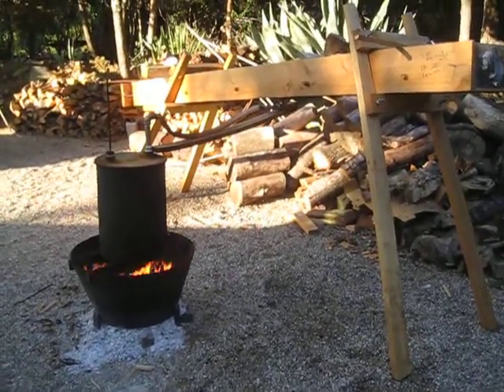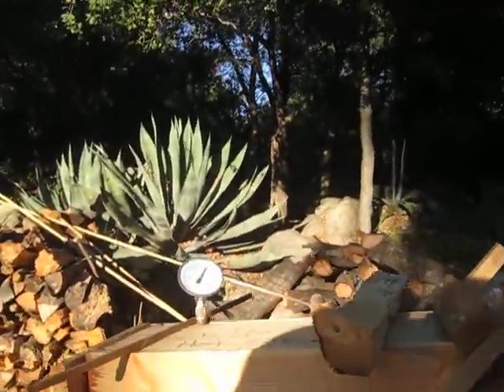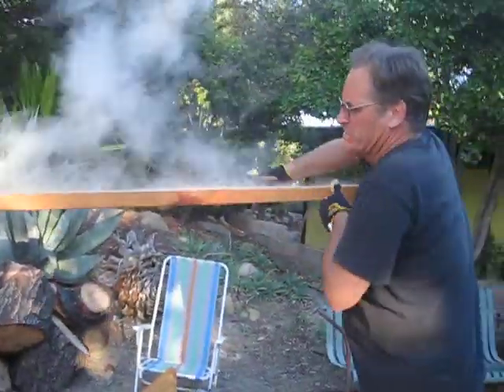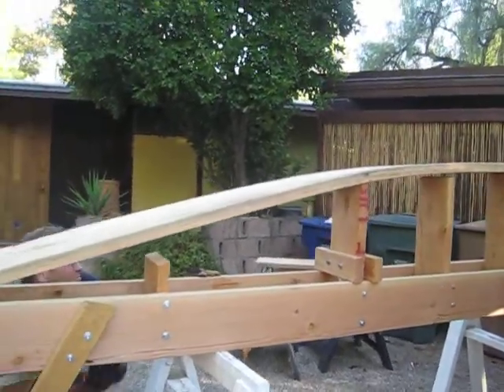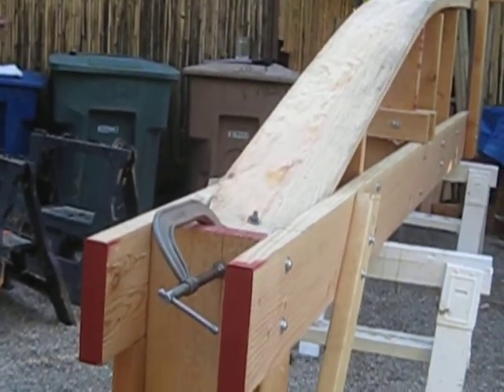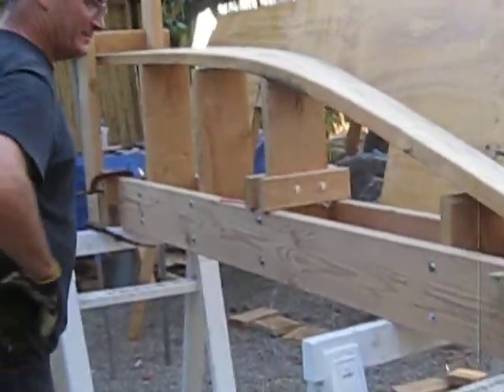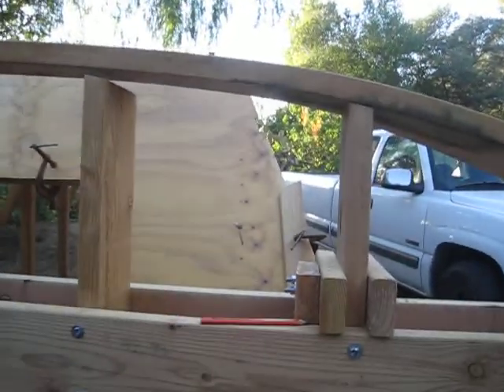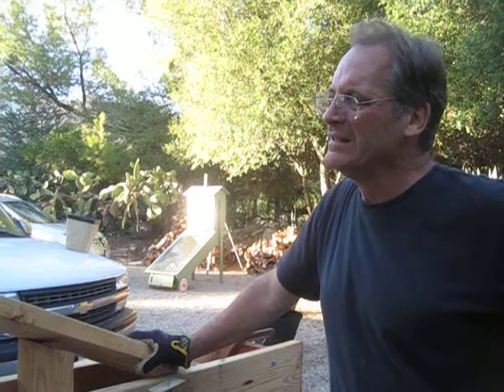bending wood for the boat..take 2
rick's second try to bend wood for his boat